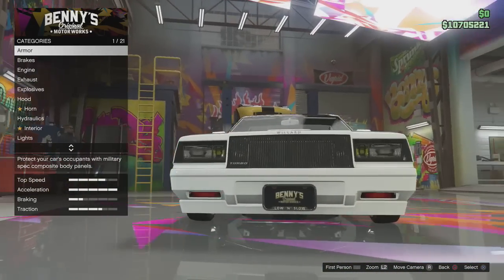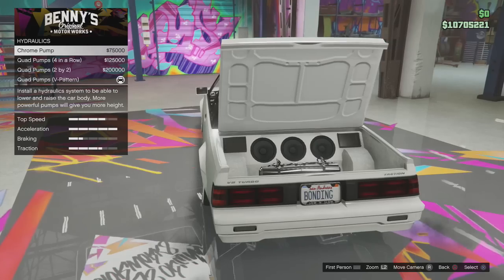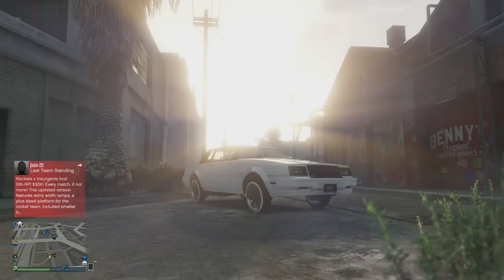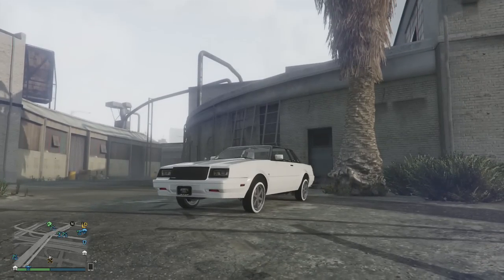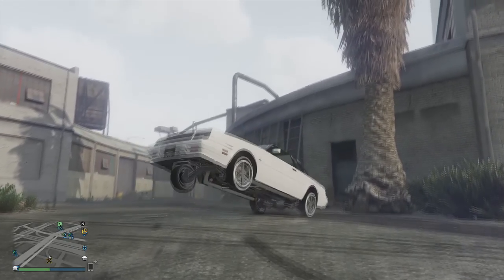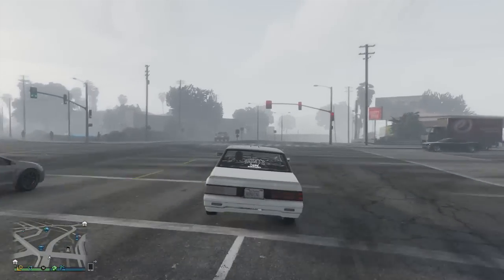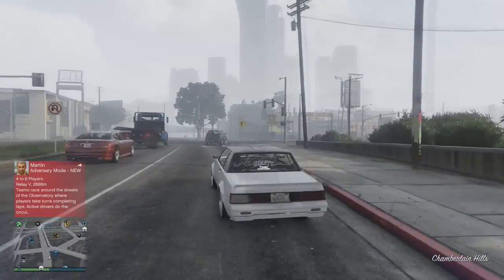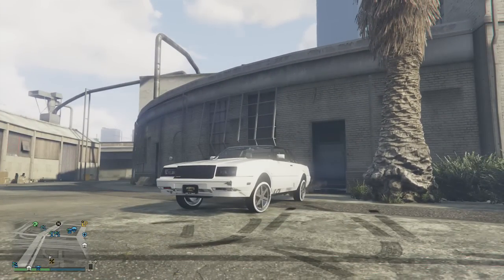How To BOUNCE Your LOWRIDER! | Lowrider DLC Update | GTA 5 Online Tips, Tricks & Glitches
Hope you guys enjoyed this Tips,Tricks & Glitches video on how to make the most of your Lowrider with the hydraulics from the GTA 5 Online Lowrider DLC Update 1.30! Million $ Lowrider

Want attractive thumbnails like mine for cheap?

Check out my Custom Thumbnail Templates that are currently discounted for a LIMITED TIME only!

I've probably spent just about $1,000,000 / Million Dollars on my lowrider in GTA Online...